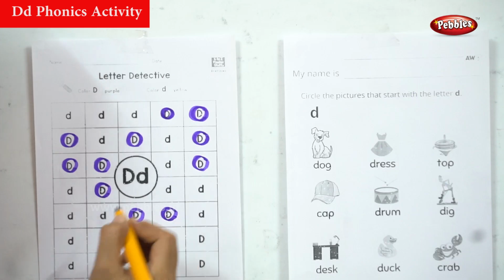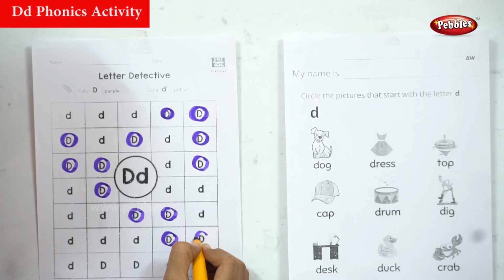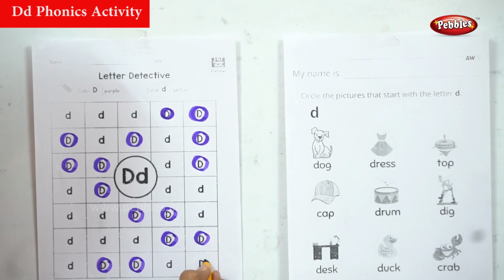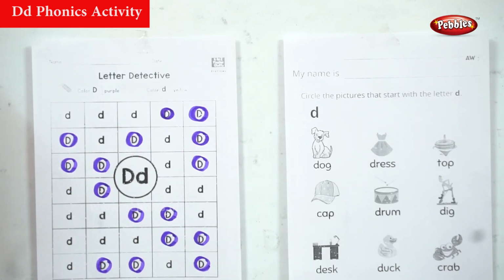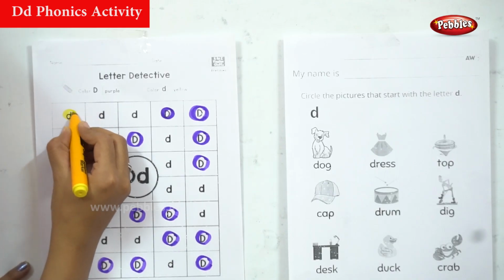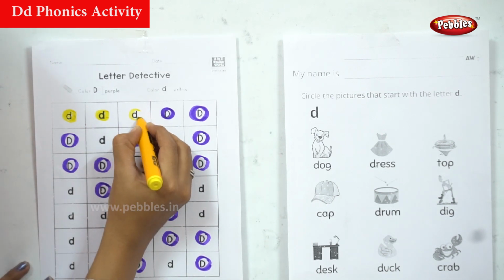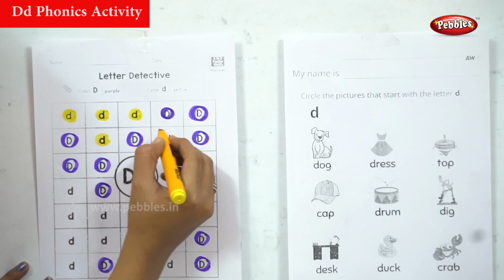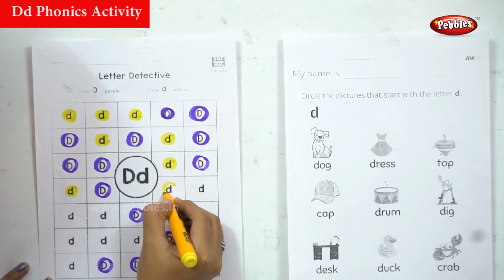Jolly Phonics Dd Activity 3 | Alphabet sounds | Phonics sounds of Alphabet - 39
Jolly Phonics Dd Activity 3 | Alphabet sounds | Phonics | Phonics sounds of Alphabet - 39